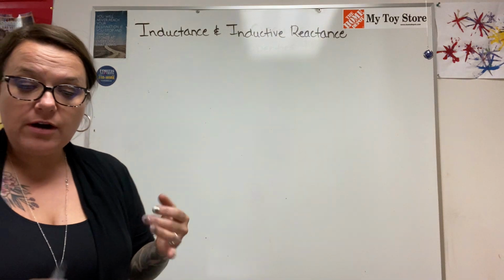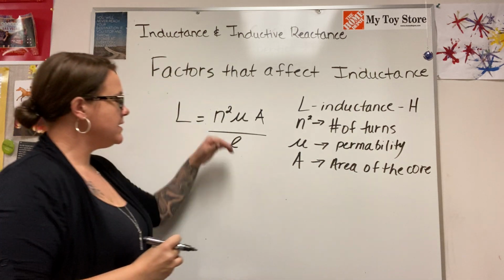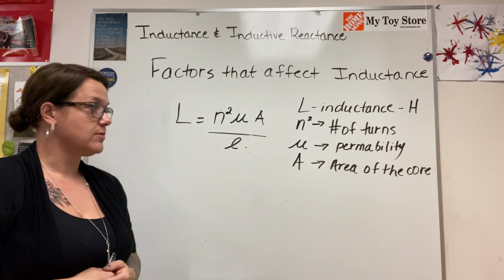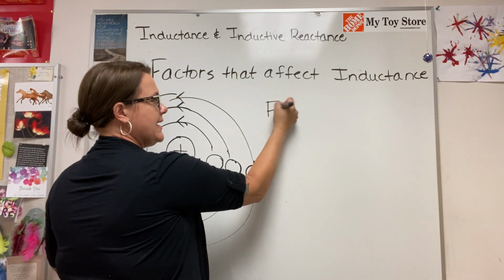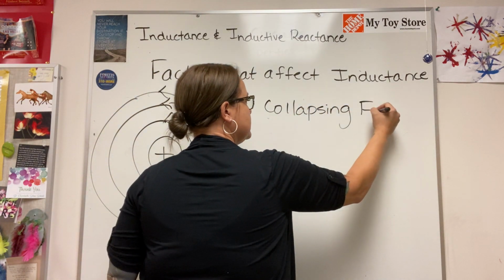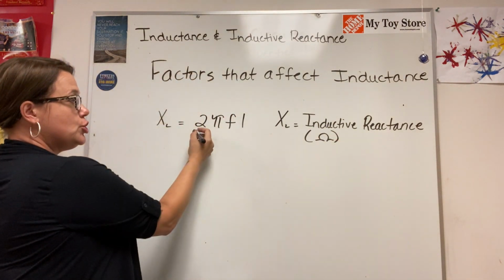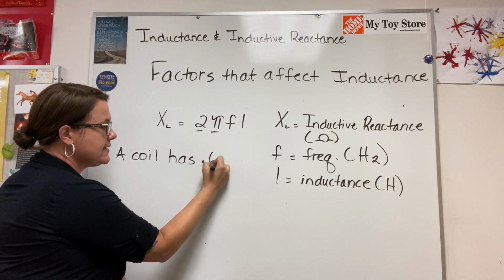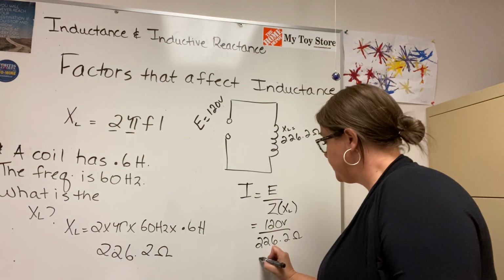Inductance and Inductive Reactance